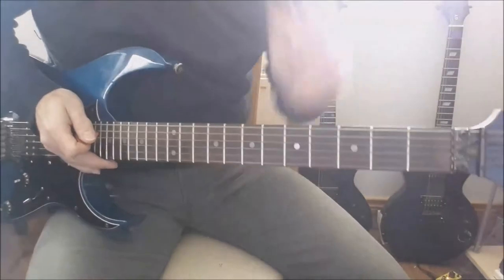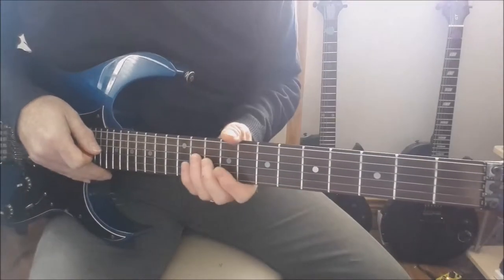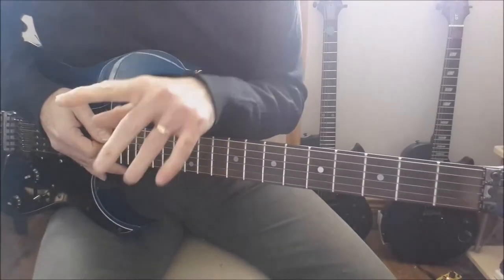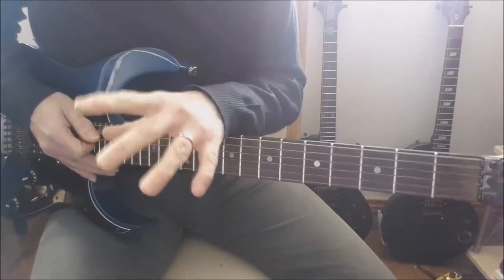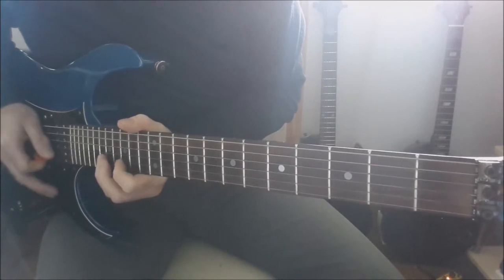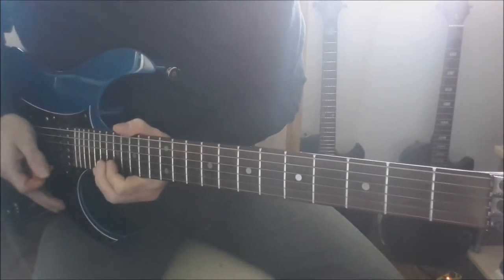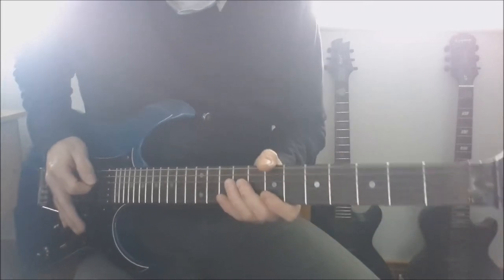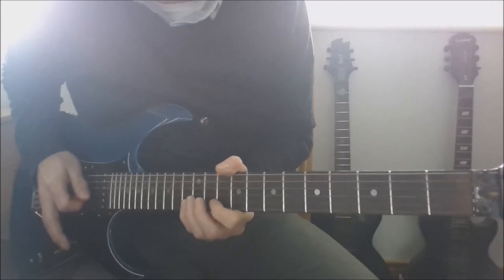How to play Van Halen's Love Walks In on guitar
Love Walks In guitar lesson